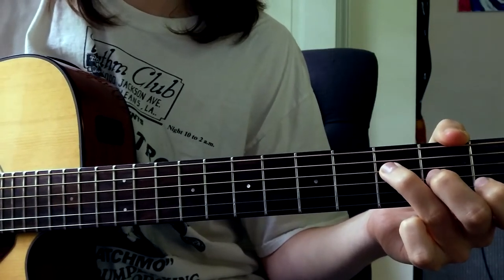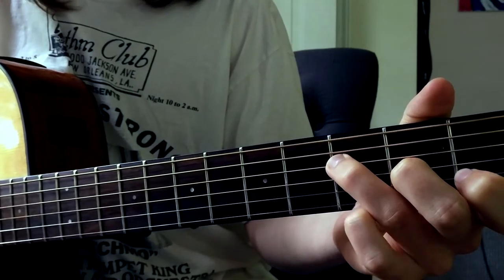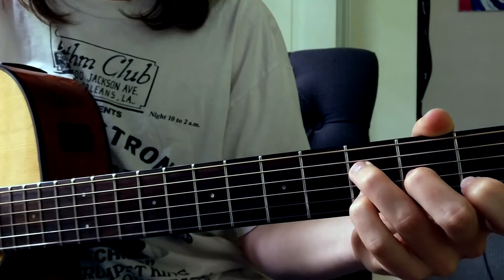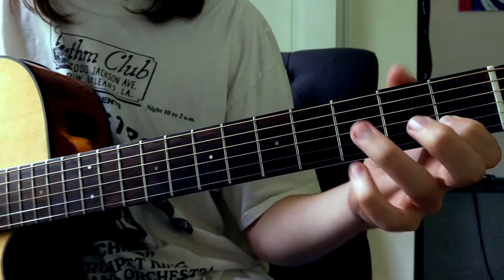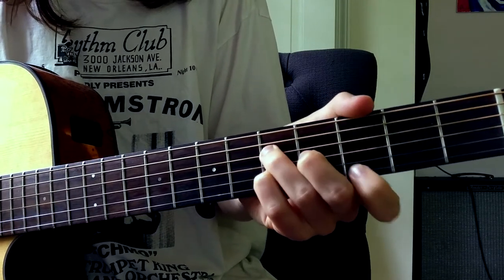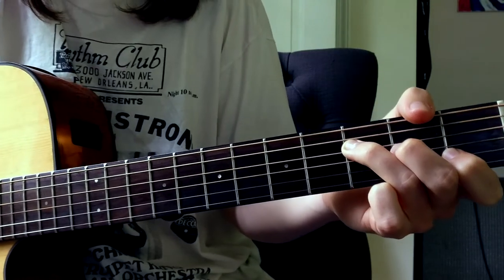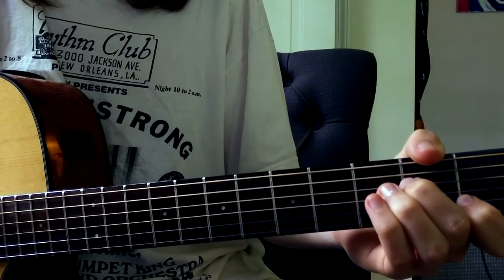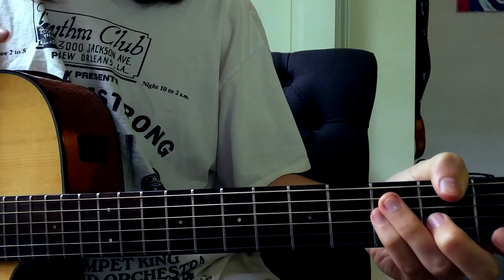Darling- Real Estate Guitar Lesson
GOOD SONG

GOOD SONG